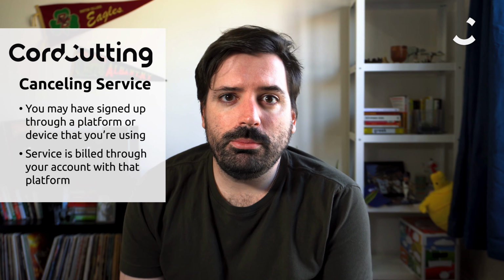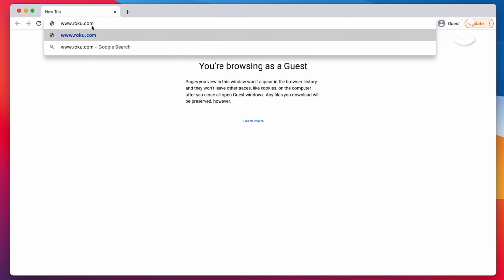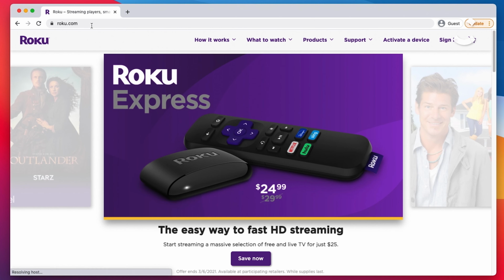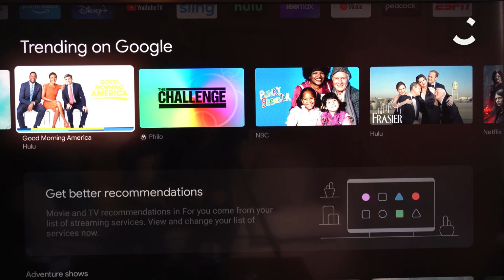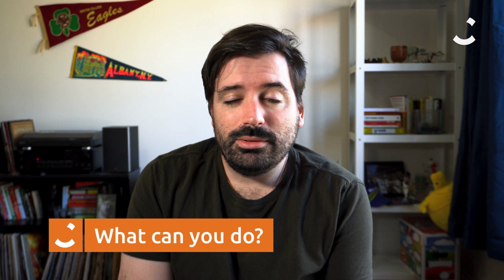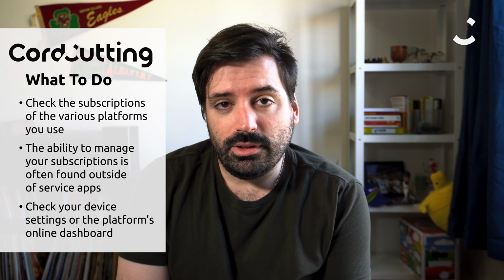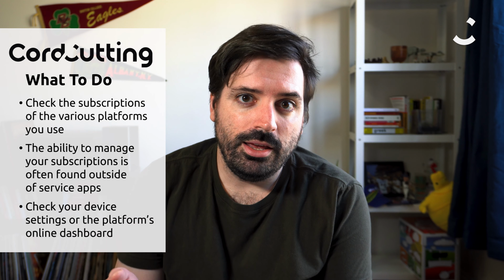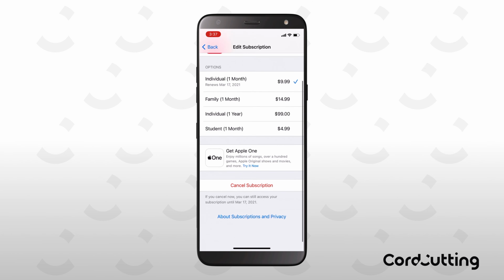Why You Can't Cancel That Streaming Subscription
Are you trying to cancel Hulu? Is HBO Max giving you the run-around when you try to end your subscription? Why won't these services let you cancel when you want to?

Here's the trick: You might think that you're doing business directly with Hulu, HBO Max, Netflix, or another streaming service, but that's not necessarily the case. There may be a middleman that's messing things up. Let me explain!

0:00 - Introduction
0:32 - Can't cancel? Here's what's (probably) happening
1:41 - Why platforms are a little bit like cable
2:22 - Tips for canceling your service
3:48 - Outro